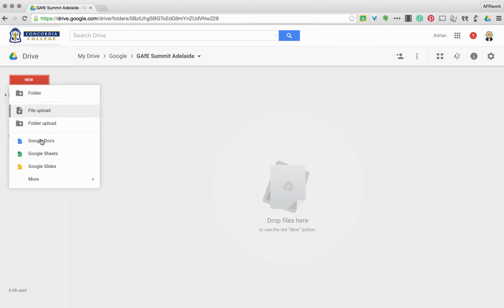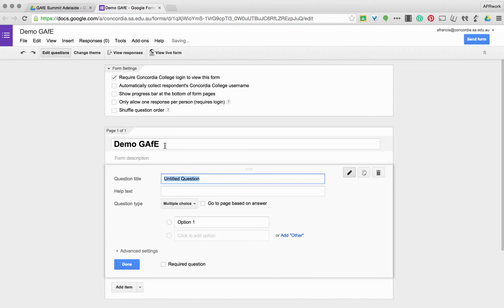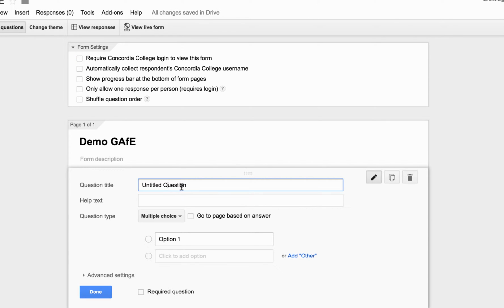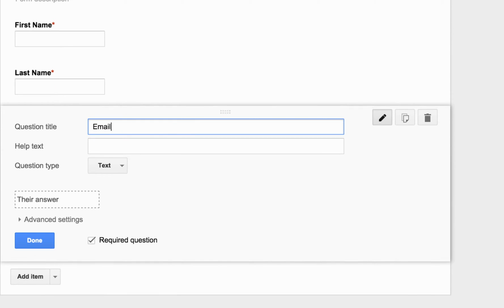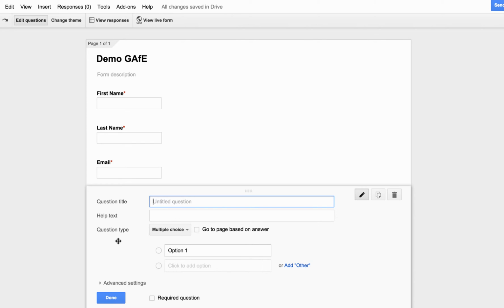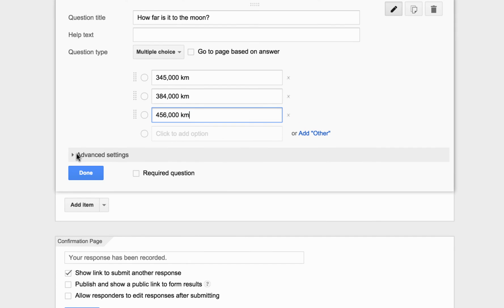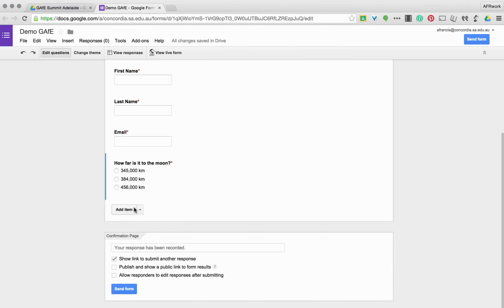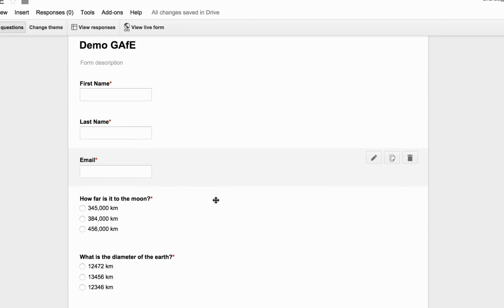Learning Analytics 1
Making self marking quizzes and a lerning analytics platform using Google Forms